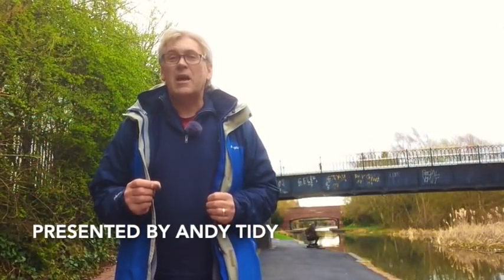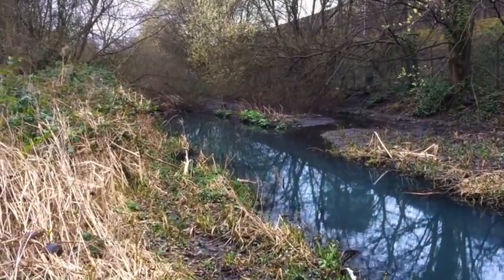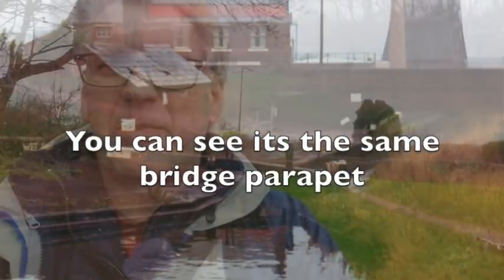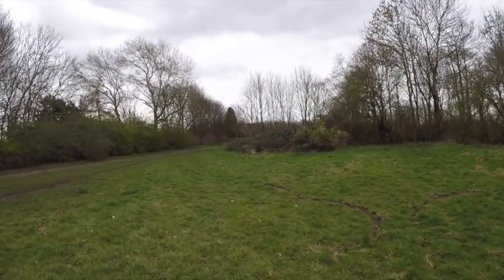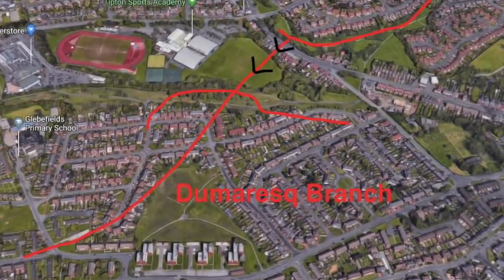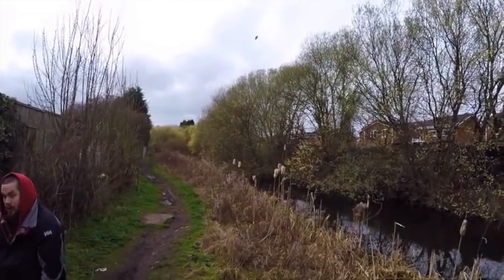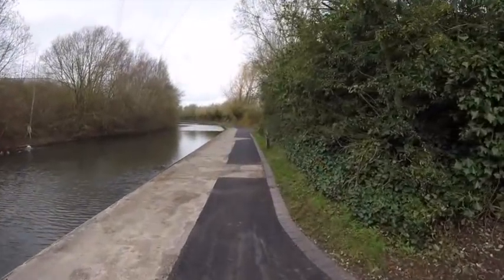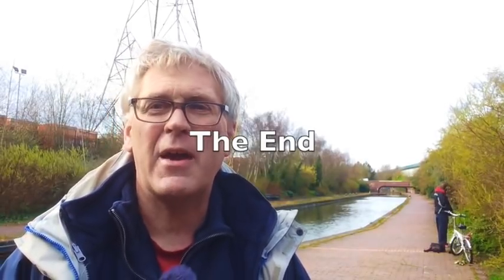2.5 Bradley Locks Branch of the BCN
This video is about the lost Bradley Locks Branch Canal which passes through the heart of the iron industry. Andy Tidy traces its line from its private canal origins at Broadwaters  on the Walsall Canal through to its connection to the improved Wolverhampton Level at Bradley. This is the fifth in the second series of Canal Hunter tracking down the "Other 60 Miles" of lost canals wthin the Birmingham Canal Navigations.